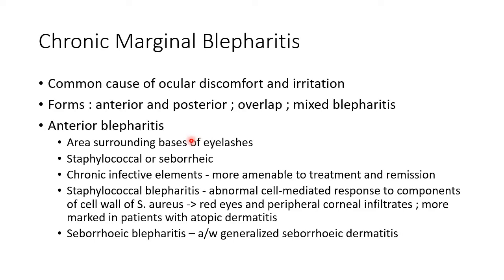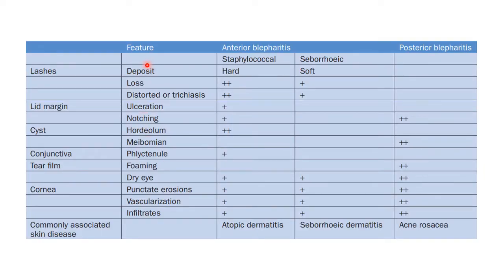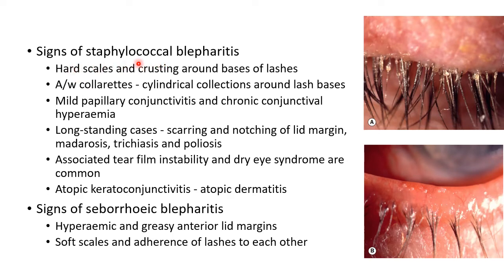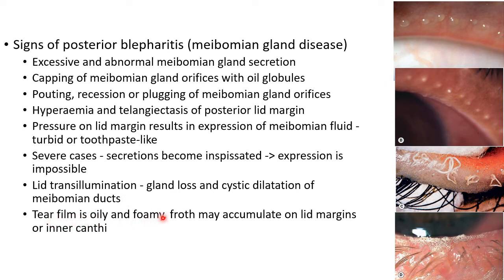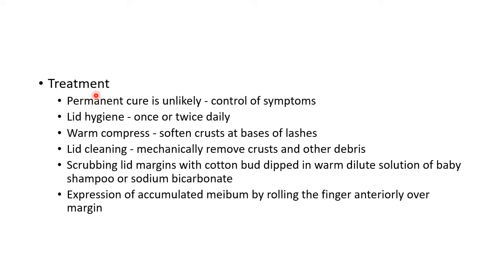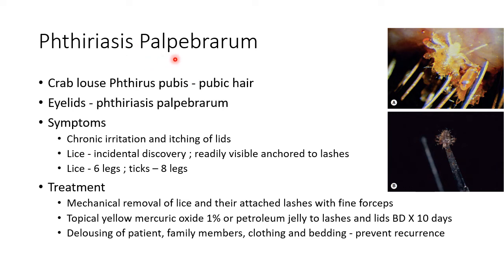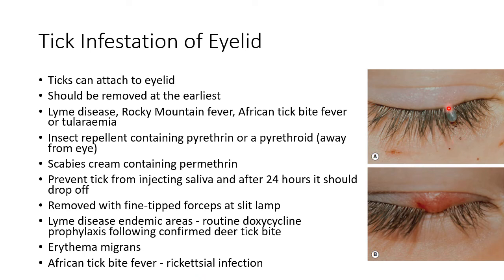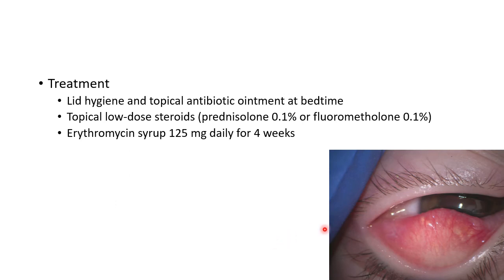Blepharitis - For Ophthalmology Residents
Video on 'Blepharitis' from the chapter 'Eyelids' meant for ophthalmology postgraduates.